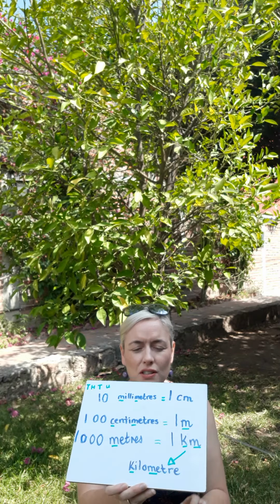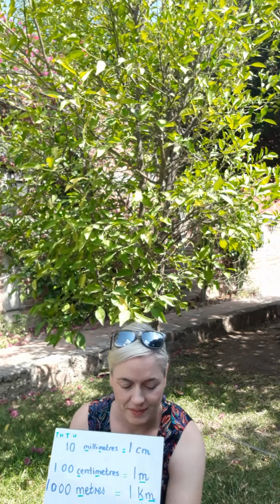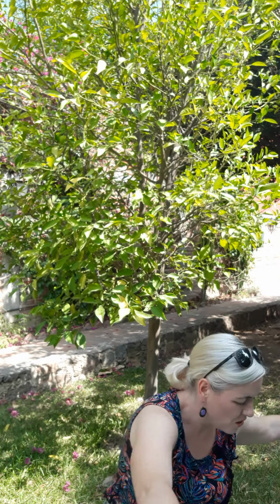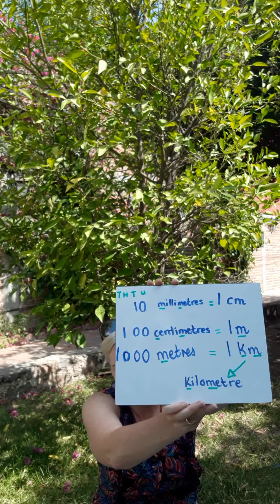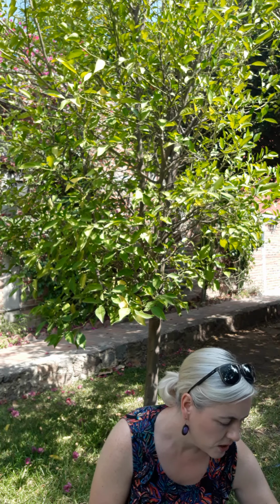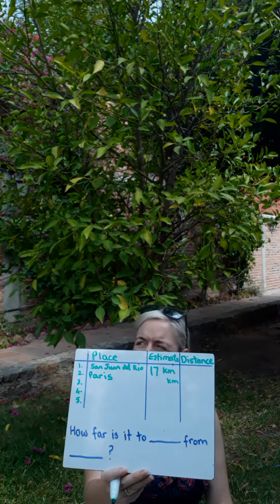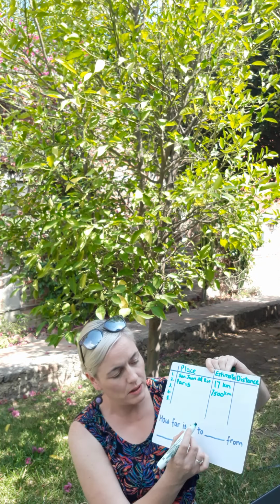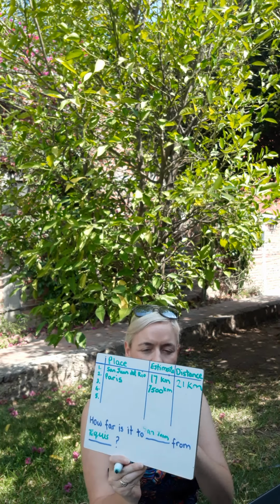Measurement: kilometres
Recap of units of measurement and talking about distance and kilometres